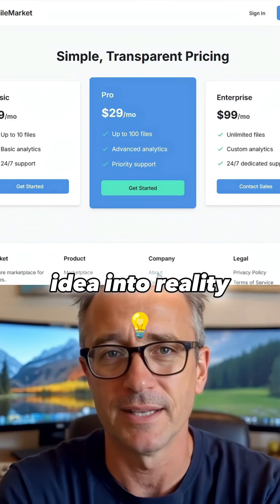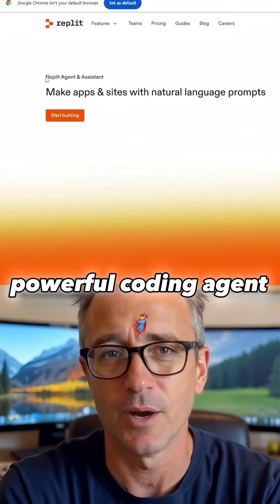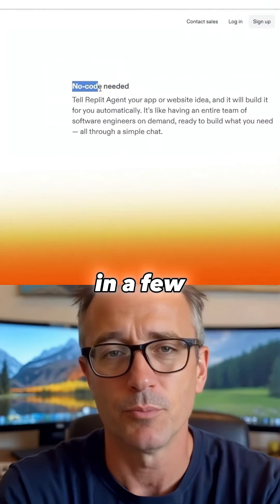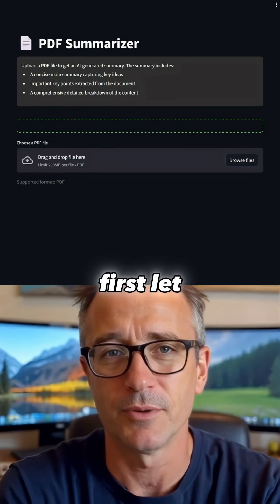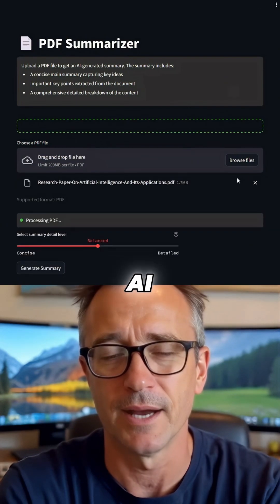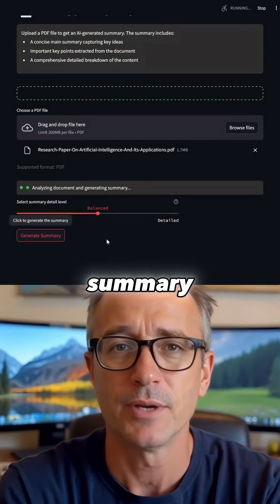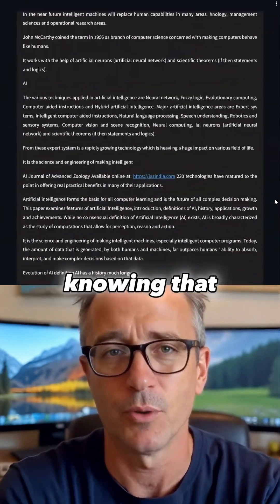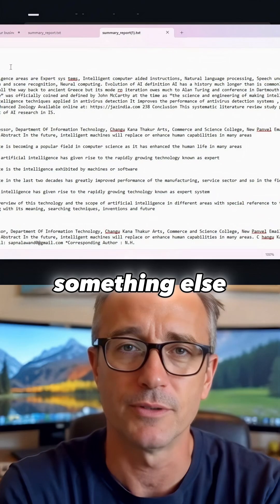Building à full stack web app in 5 minutes using AI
Watch as the Replit AI Coding Agent builds a web application in just 60 seconds! 🚀 This cutting-edge AI-powered coding assistant writes code, debugs, and structures the entire app in real time—automating frontend, backend, and deployment with ease!

Whether you’re a developer, programmer, or tech enthusiast, this AI tool is changing the game for web development, automation, and AI-driven coding. If you’re into Replit AI, GPT coding assistants, or no-code/low-code development, this is a must-watch!

🔥 Features in this video:
✅ AI-generated HTML, CSS, JavaScript, and Python code
✅ Automated debugging and refactoring
✅ Instant web app deployment with Replit
✅ AI-assisted coding like never before!